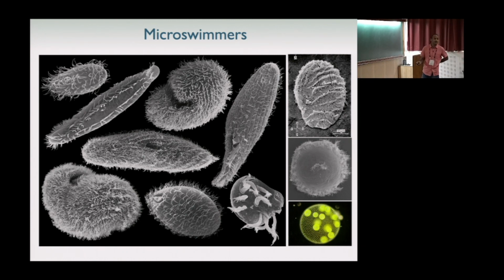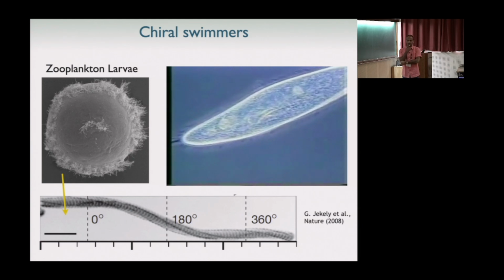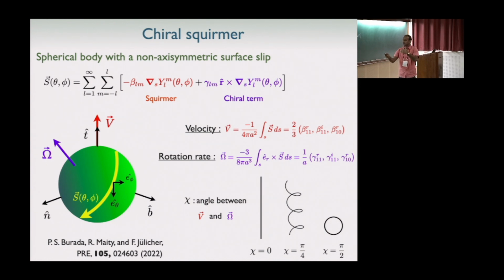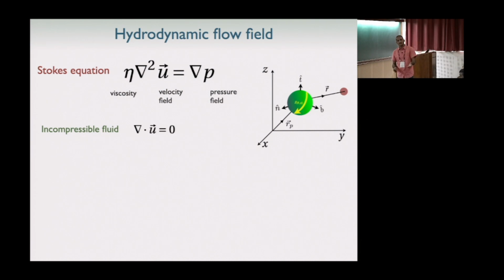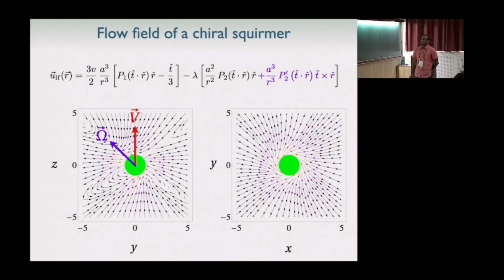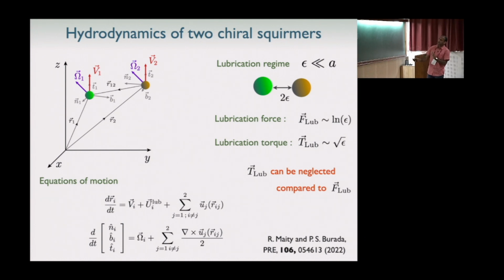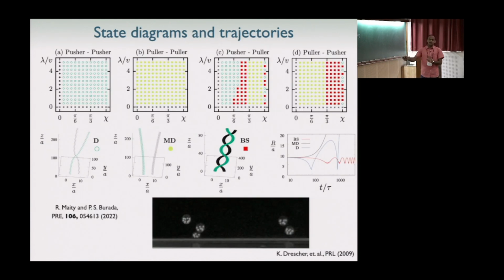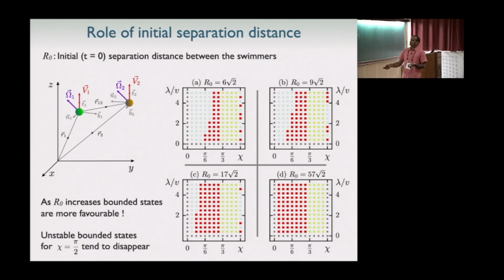Hydrodynamics of Chiral Swimmers by Poornachandra Sekhar